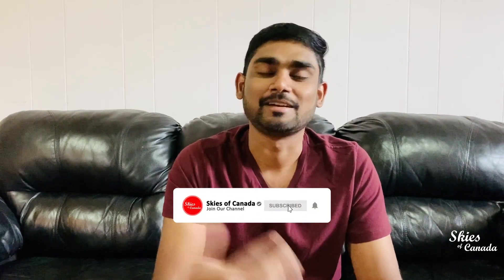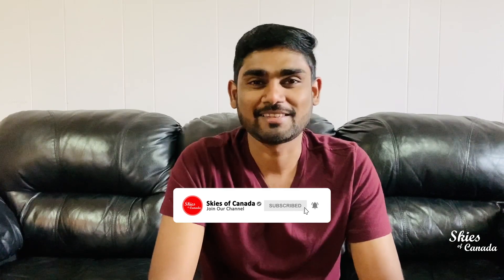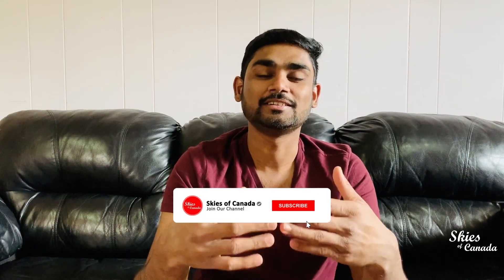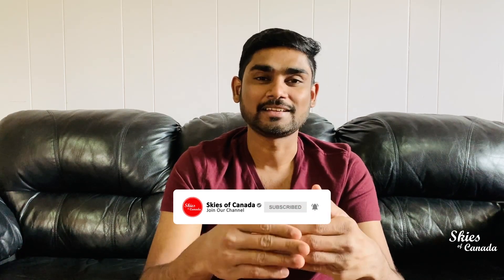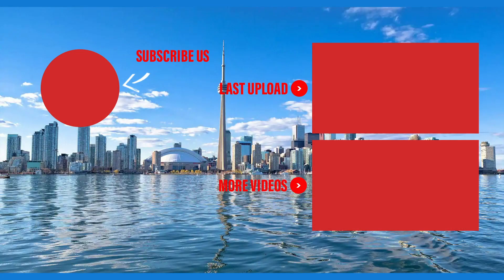කැනඩාවෙ Spousal Open Work Permit එක ගත්ත විදිය | Canada Spousal Open Work Permit in Sinhala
මේ video එකෙන් මම කැනඩාවේ Spousal Open Work Permit එක ගත්ත ආකාරය විස්තර කරනවා.

කැනඩාවේ ජීවත් වෙන අපේ අත්දැකීම් ඔයාලත් එක්ක බෙදාගන්න මේ චැනල් එකත් එක්ක එකතු වෙන්න.

Please note that we are not providing any legal advice. We are just sharing information that we found through our researches and experiences. Therefore do not rely on or treat these as legal advice.

The channel is strictly for EDUCATIONAL and INFORMATIONAL purposes only.